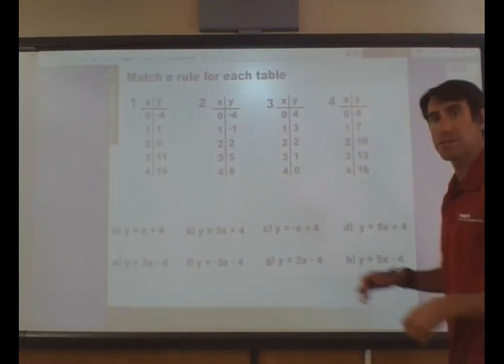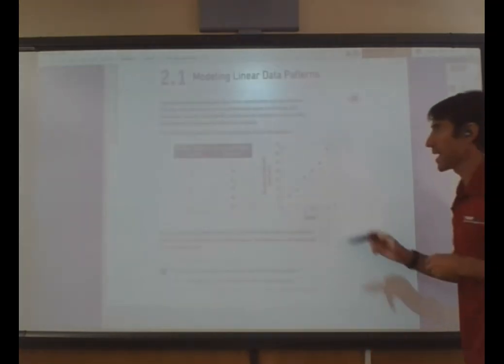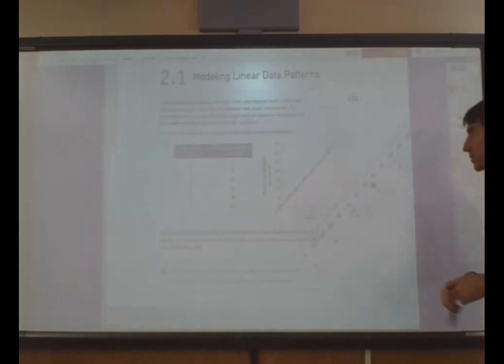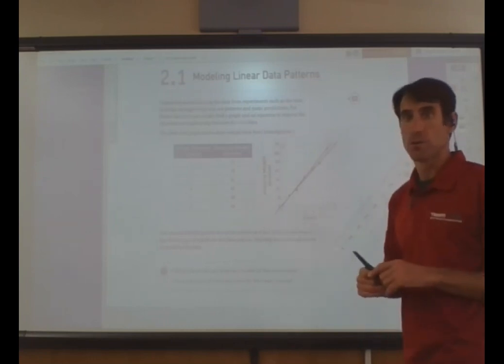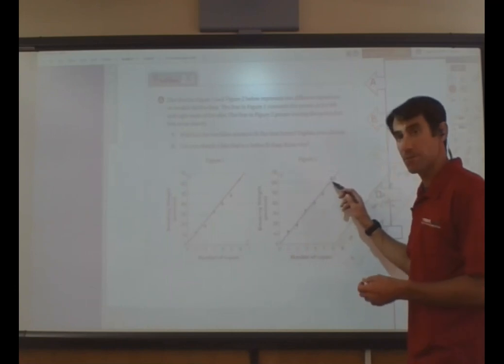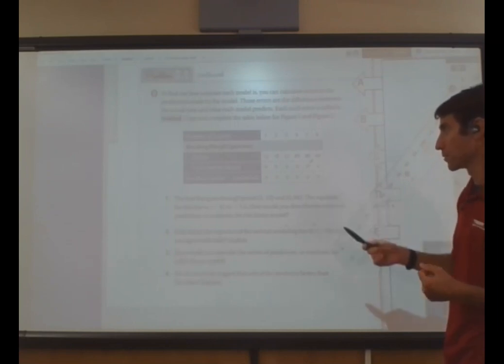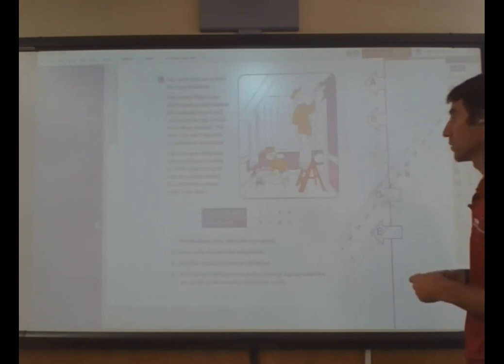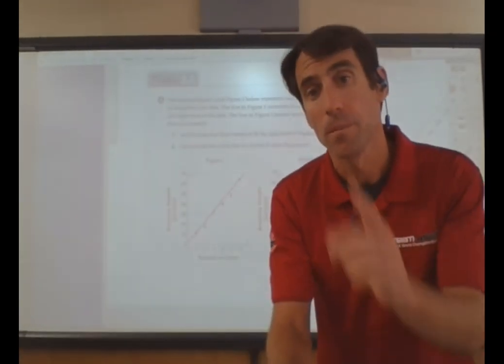TWMM Inv 2.1 Intro